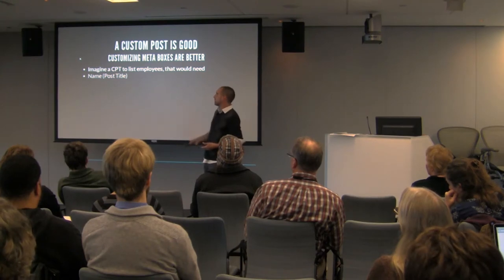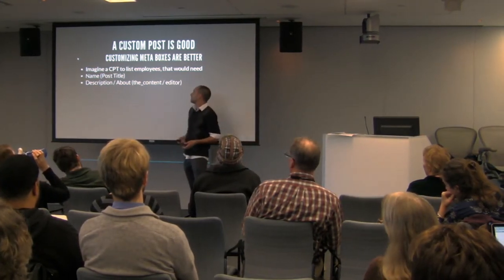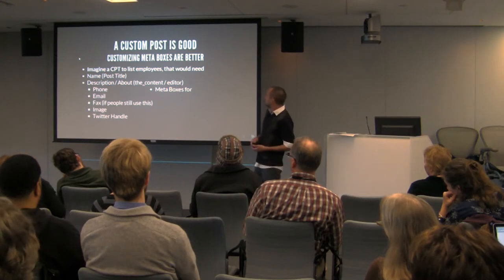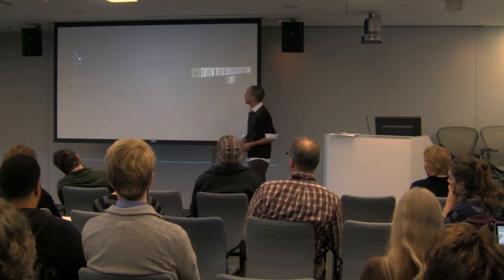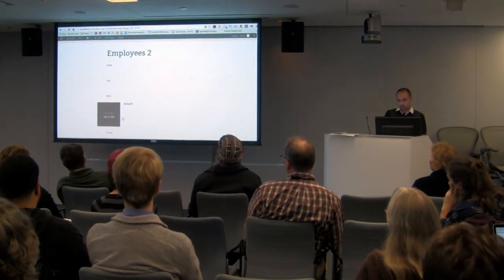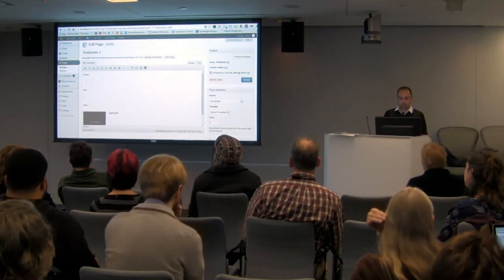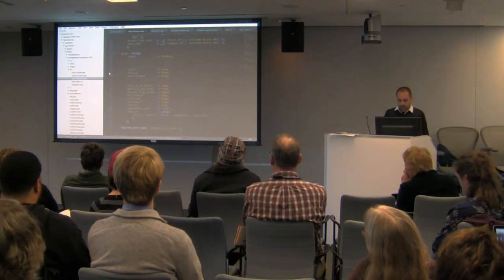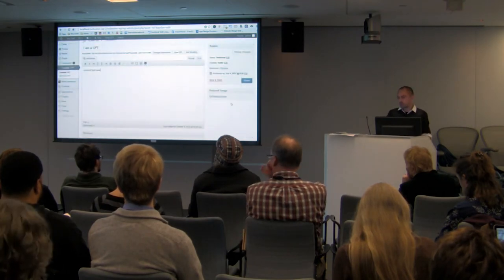2013-10 WCB Why Custom Post Types are Awesome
This session will provide a short crash course in registering a CPT and meta boxes and then dive into the CPT loop and all the fun stuff you can do with CPTs.

Live code examples will be shown, along with other applications such as listing employees, address lists with jQuery filtering, image sliders, and WooCommerce additions.

Presented by Dan Beil • Beginner Dev Track